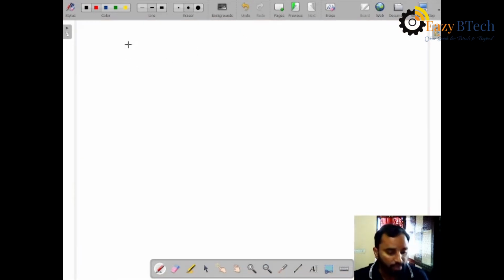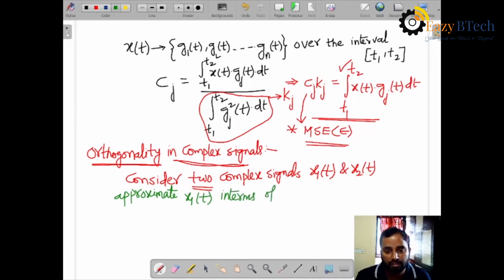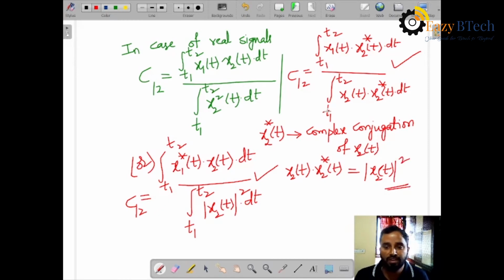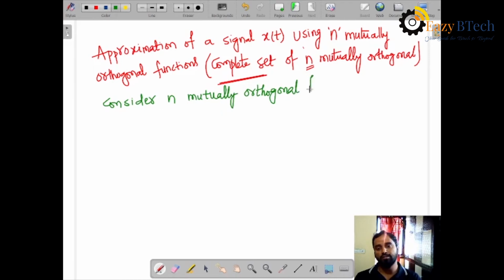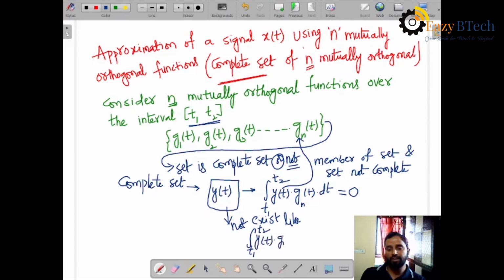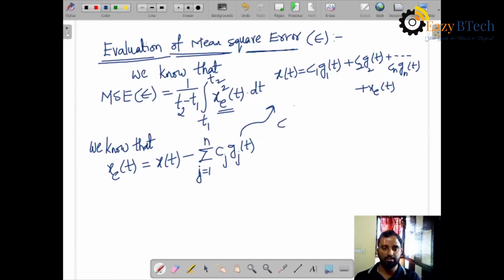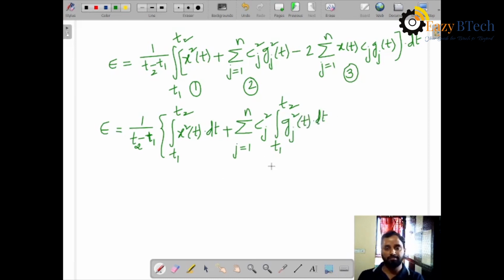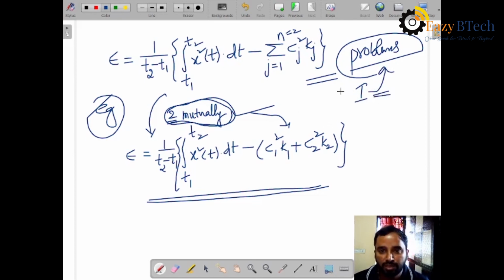SIGNAL ANALYSIS || ORTHOGONAL SIGNAL SPACE LECTURE 11